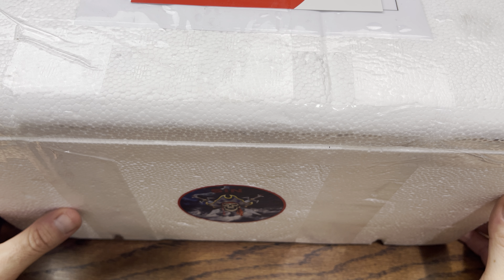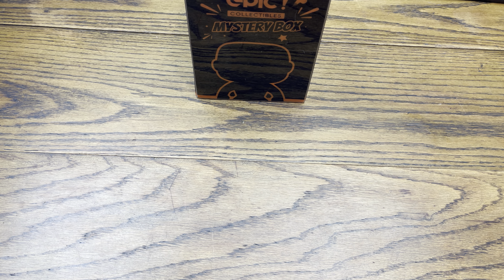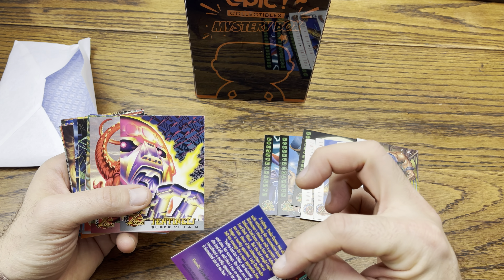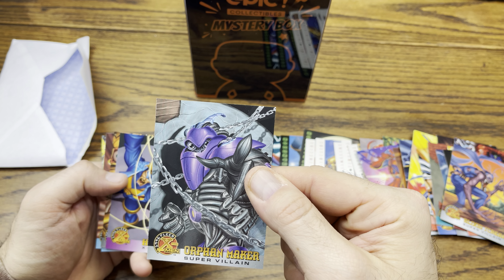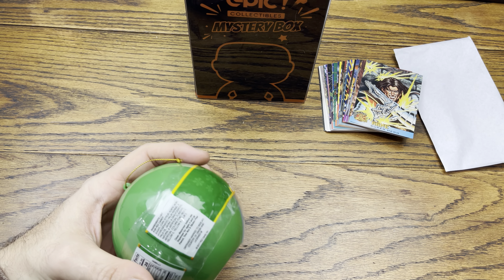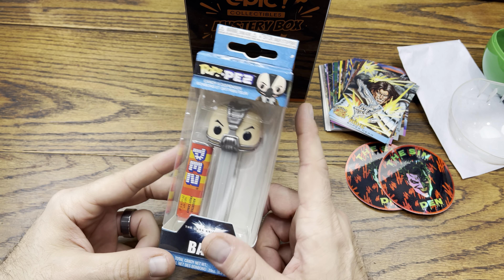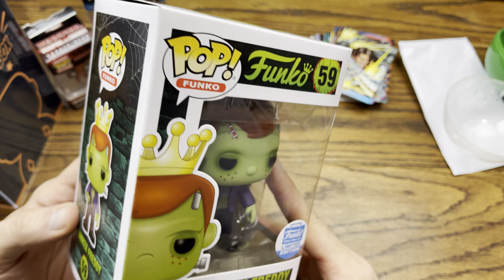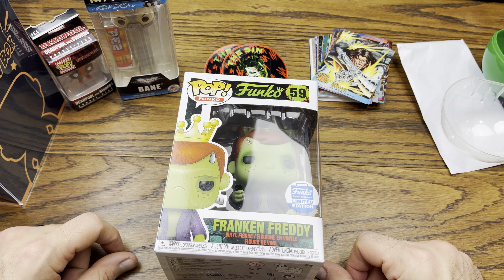A MYSTERY BOX FROM THE SIN DEN